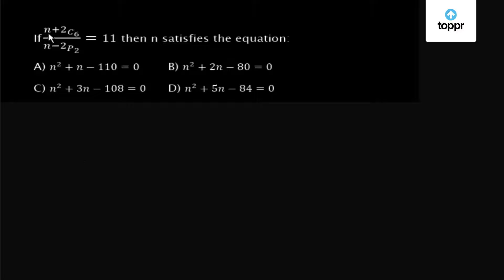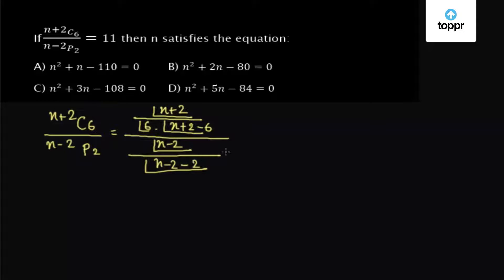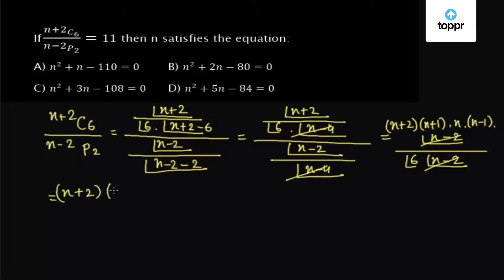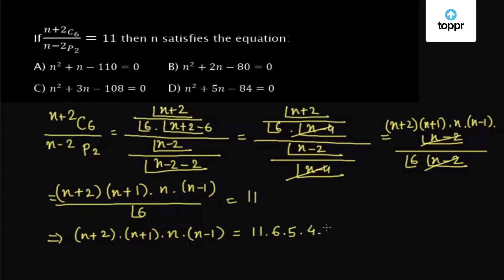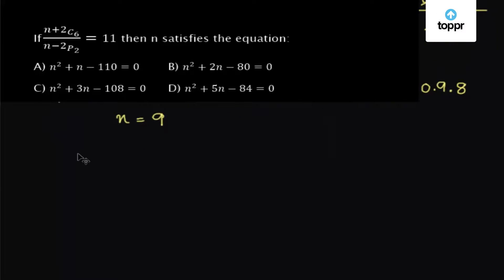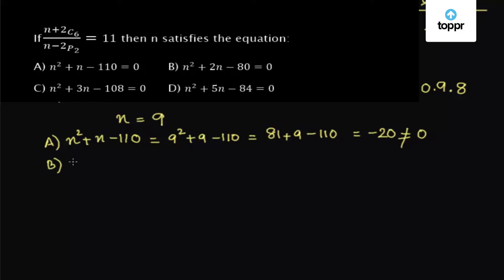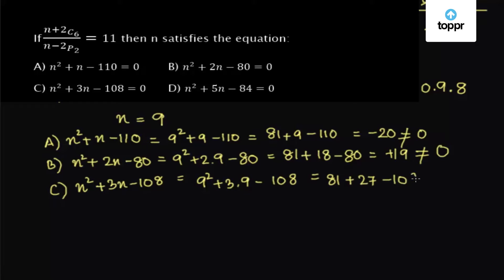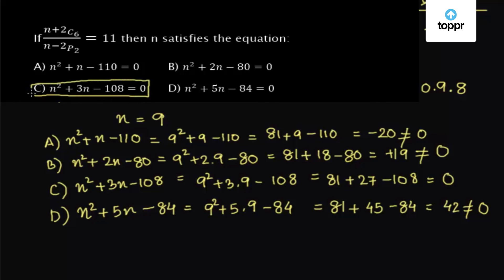Permutation and Combination - Solve Equations using Permutation and Combination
Permutation and Combination is a very important topic of mathematics as well as the quantitative aptitude section. Through permutations and combinations, we count the various arrangements that can be made from a certain group. Here we have all these concepts with a diverse set of solved examples and practice questions that will not only give you a perfect coverage of the syllabus but also help you solve any question in less than a minute.